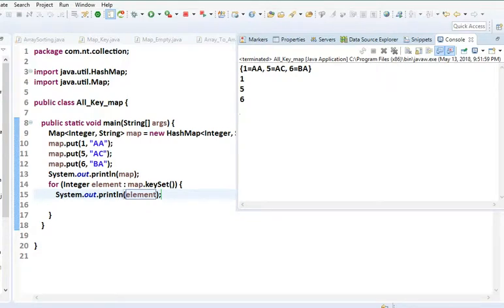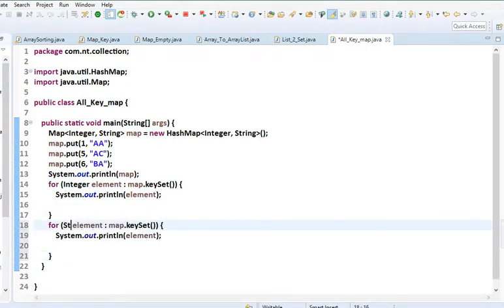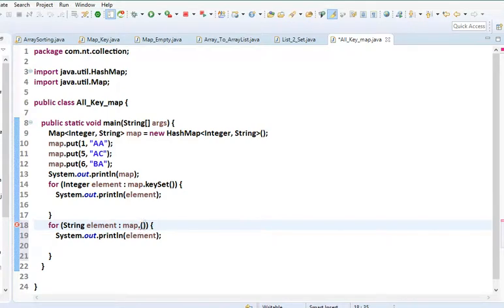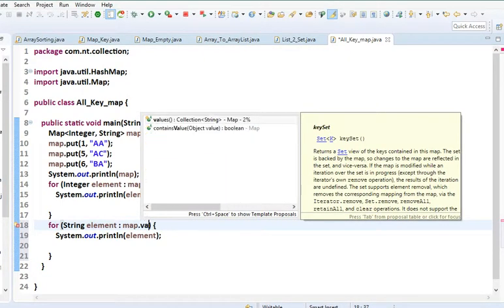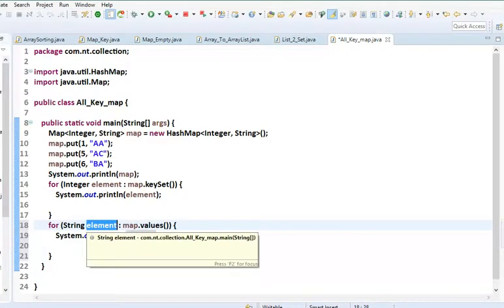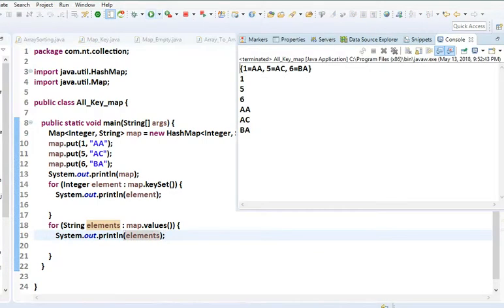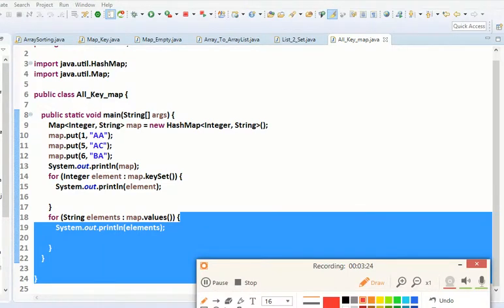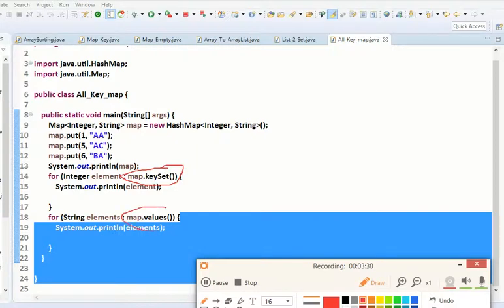How to get All Key Value in Map Collection ???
hi frnds In this video i explain about how to get all key and values in map Collection,
If you want code here is code:
then please contatc me on facebook :